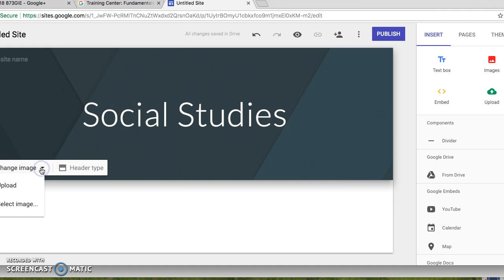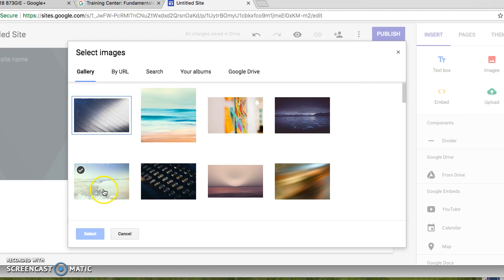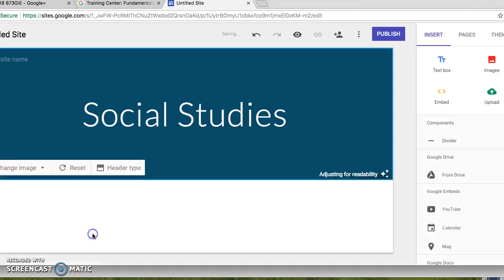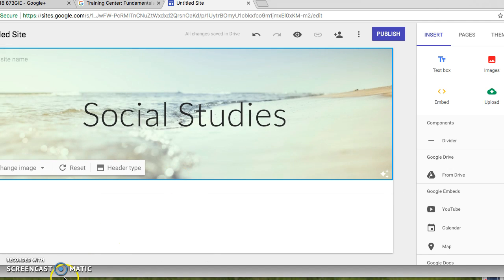Google Site 1